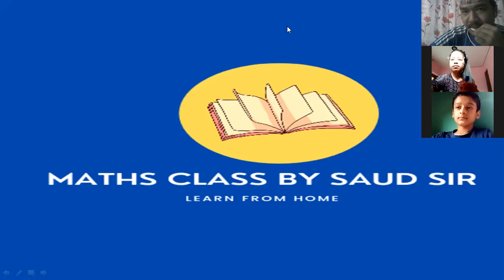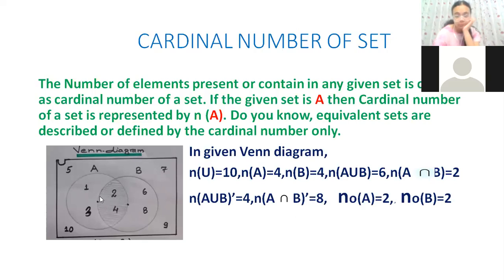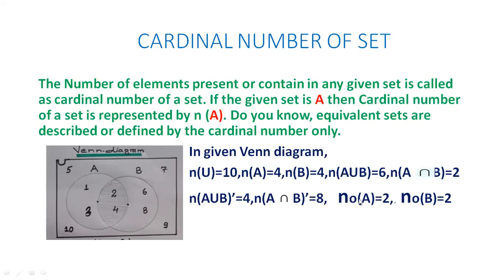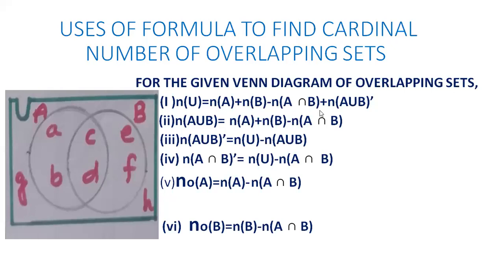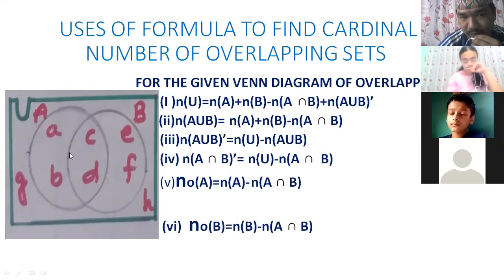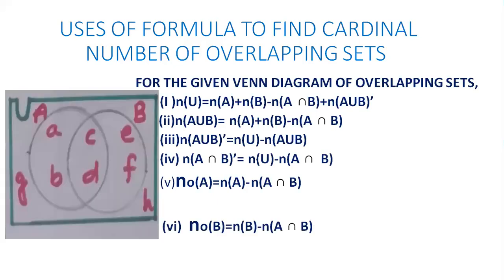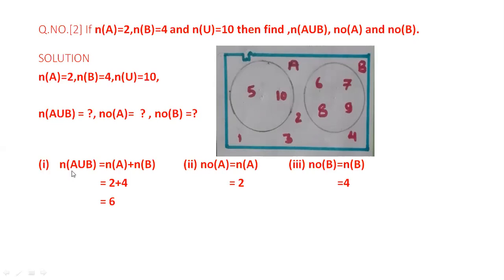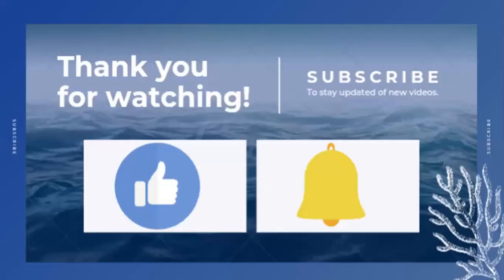CARDINALITY OF SET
LEARN CARDINALITY OF SET.
LEARN FORMULAE RELATED TO THE SETS.